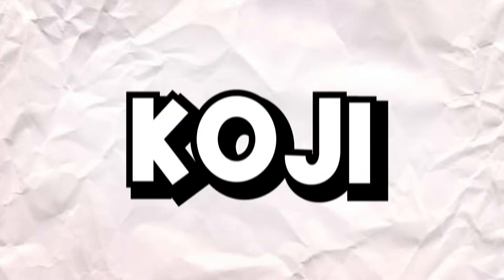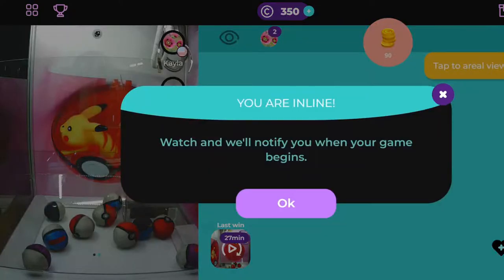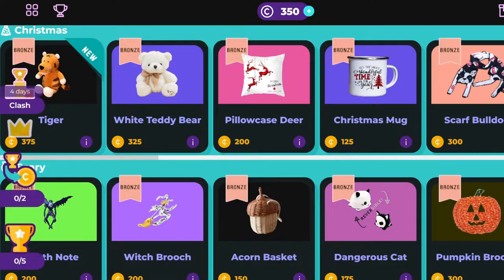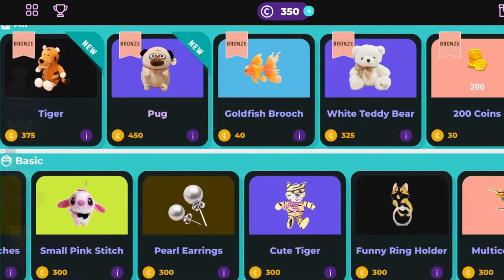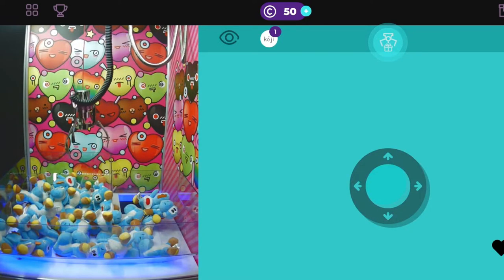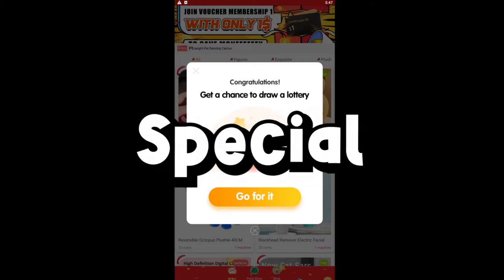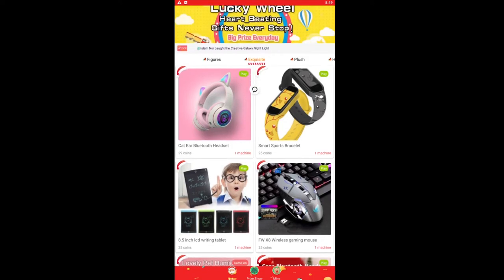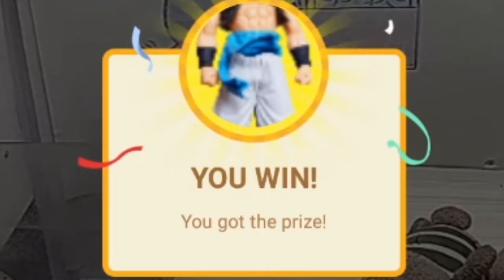How I Won Online Crane Games For FREE...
I won online crane games for FREE...

Today i set myself a task to win every single online crane game i could with the free tries they give you, and i surprisingly walked out with more than one prize!